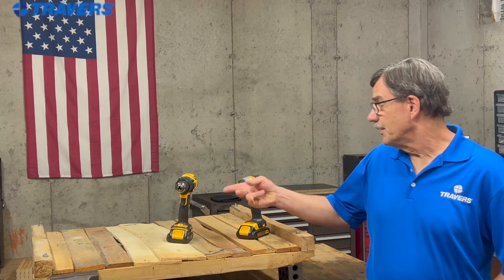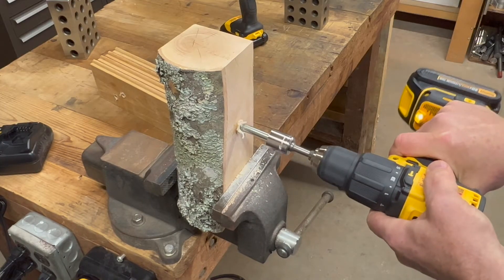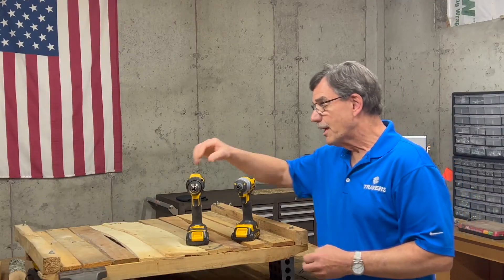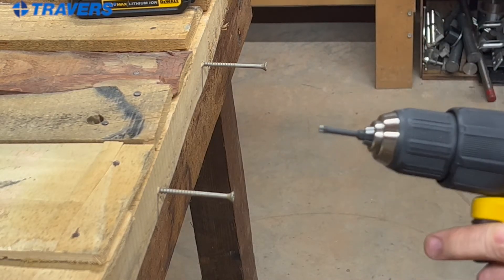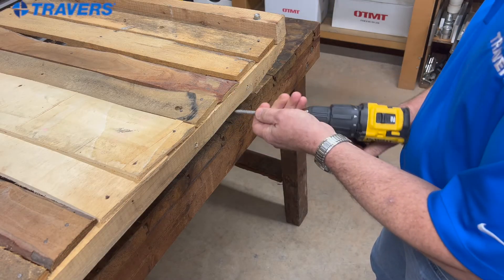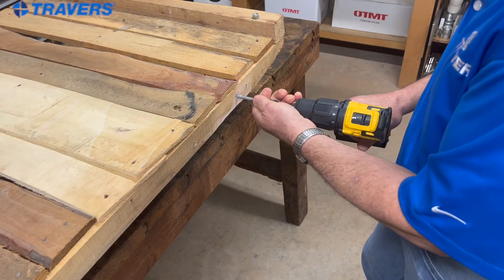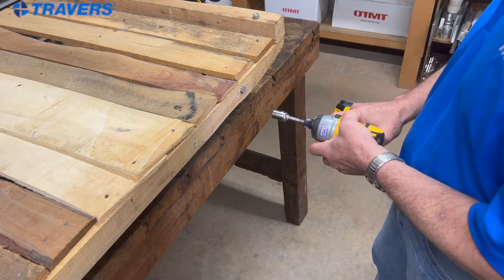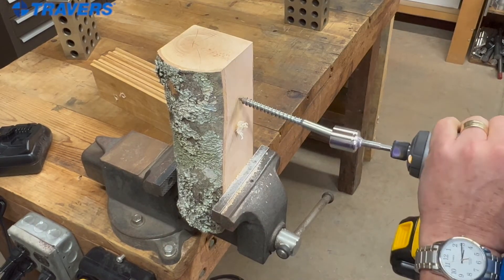The Difference Between An Impact Driver And A Drill & When To Use Them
When should you use an impact driver vs. a drill?
Watch this video and learn the differences between an impact driver and a power drill, plus what applications each is best suited for. Resident tech expert Kurt Repsher walks you through the differences and the pros and cons of impact drivers and power drills, so you can choose the right tool for the task at hand.

WHAT IS A POWER DRILL?

A power drill is an indispensable tool that is used in a wide variety of construction, home improvement and facility maintenance tasks. A power drill is adjustable-speed tool designed to drill and drive in fasteners. Drills are equipped with a chuck to hold the drivers, tools & bits. Round or hex tools & bits can be used.

WHAT IS AN IMPACT DRIVER?

An impact driver is designed to drill and drive in long screws or large fasteners. Impact drivers are made with quick release shanks that accept all one-quarter-inch hex driver bits, allowing for quick change of tools. Impact drivers use rotational force to drive in the screw or fastener, and are designed to deliver quick bursts of power (up to 50 'impacts' per second) when resistance is sensed. The compact design of impact drivers allows for lighter weight and greater accessibility in tight spaces.

WHAT ABOUT HAMMER DRILLS OR 'HAMMER DRILL MODE'?

Like standard power drills, hammer drills are equipped with a chuck. In addition, hammer drills rotate a drill bit while hitting it forward in a fashion similar to how a hammer would deliver force (hence, the name 'hammer drill'). A hammer drill, or the hammer drill mode some power drills are equipped with, should be utilized when drilling holes in stone, concrete or masonry. DO NOT use a hammer drill or hammer drill mode to drill holes or drive fasteners into drywall, thin wood, or soft materials, as the hammering action can lead to damaging the surface of these more delicate materials. If your hammer drill has a 'drill only' mode, that mode should be engaged when you are driving fasteners or performing applications outside of drilling holes into masonry, concrete, or stone.

BRUSHED VS. BRUSHLESS MOTORS

While a vast amount of power drills are equipped with brushed motors, those that are considered professional grade are equipped with brushless motors. A power drill equipped with a brushed motor will still deliver years of performance – on average lasting 1,000-3,000 hours – ideal for DIY and hobbyist applications. However, a brushless motor on average will deliver over 10,000 hours of performance, as there are no brushes to wear down with each use. In addition to extended tool life, there are several other benefits to brushless motors:

higher motor efficiency: the reduced heat, sound, and vibration generated with a brushless motor allows more power to the rotors and generates less friction between the rotor and stator
safer operation: reduced friction reduces risk overheating and sparking
lighter weight: less components equate to a lighter weight motor, and often a lighter weight tool
greater return on investment: while tools equipped with brushless motors cost more than those with brushed motors, the extended tool life and better overall performance pays for itself over time